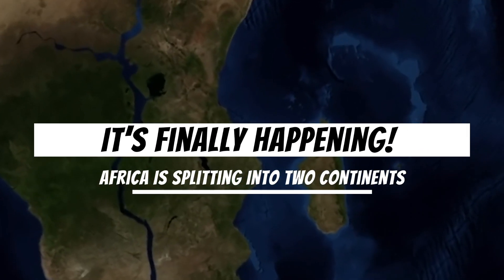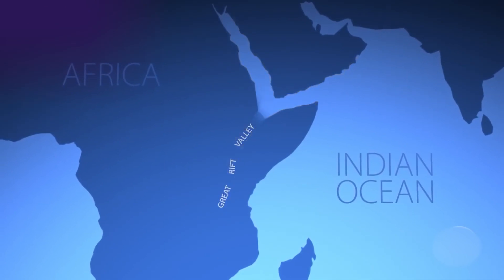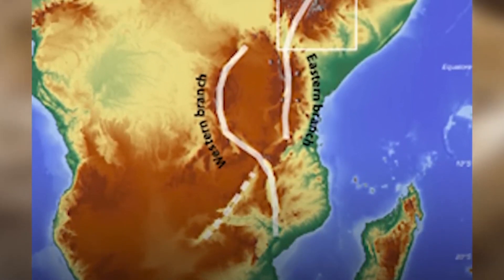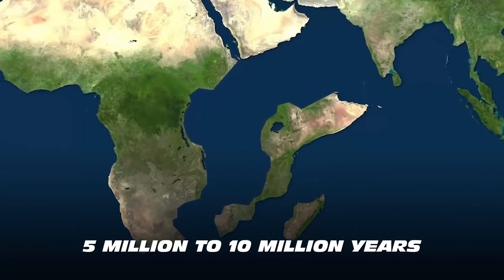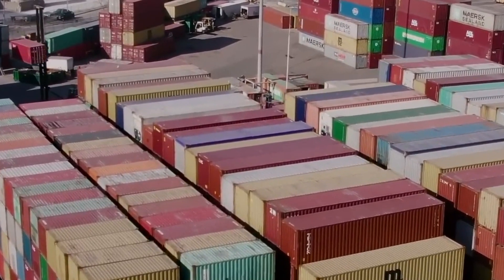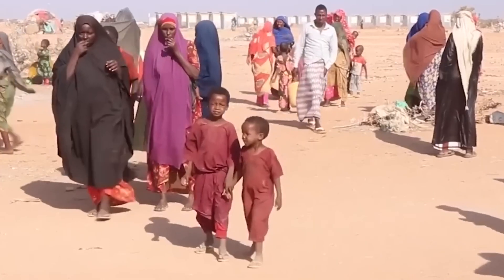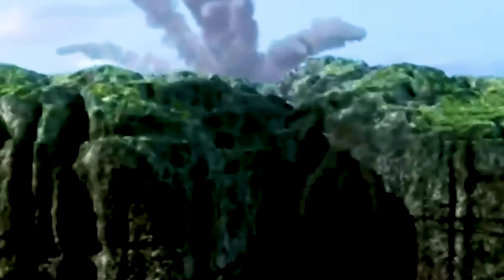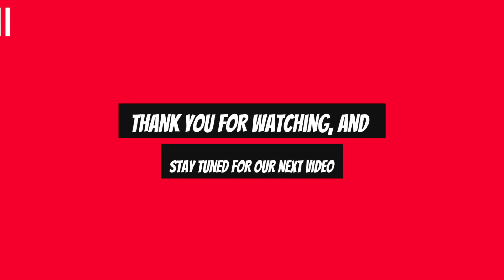Africa Is Splitting Into Two Continents: How Will This Affect the World?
Did you know that Africa, the second-largest continent on Earth, is undergoing some geological changes? Scientists have made an intriguing discovery: Africa is actually splitting apart, and over an incredibly long period of time, this process could give rise to a brand new ocean and a new continent. Over millions of years, the African continent has undergone dramatic changes, but nothing quite like this. However, it's important to note that this transformation will occur gradually over millions of years, so don't expect immediate changes!

As time passes, specific regions such as Somalia and portions of Kenya, Ethiopia, and Tanzania will slowly separate from the rest of Africa. This separation is caused by a process known as continental rifting, which happens when tectonic plates underneath the Earth's surface start to pull away from each other. Just like a piece of paper tearing apart, the African continent will gradually split into two separate land masses.

Welcome back to another video of our channel. Today, we are going to witness an extraordinary event that's been unfolding right before our eyes.

africa is splitting,great rift valley,it's finally happening africa is splitting into two continents,Africa Is Splitting Into Two Continents,Africa Is Splitting,It's Finally Happening! Africa Is Splitting Into Two Continents,finally happening! africa is splitting into two continents,africa splitting,crack in africa,beyond builds,Don Luxury,africa breaking apart,africa rift system,Africa Is Splitting Into Two Continents: How Will This Affect the World?